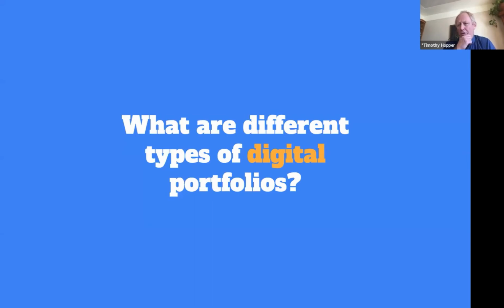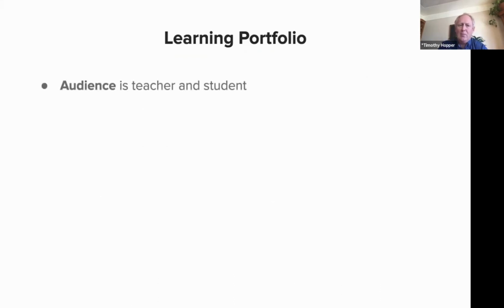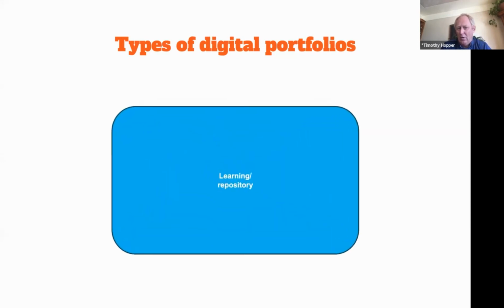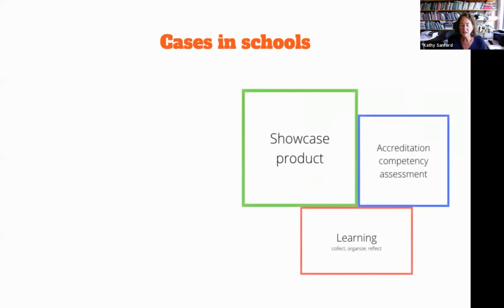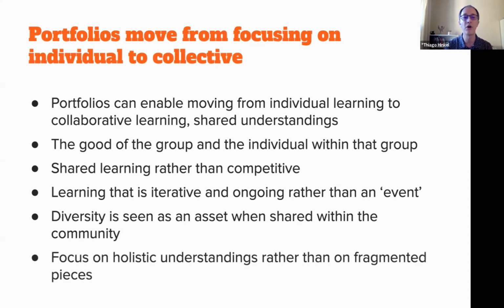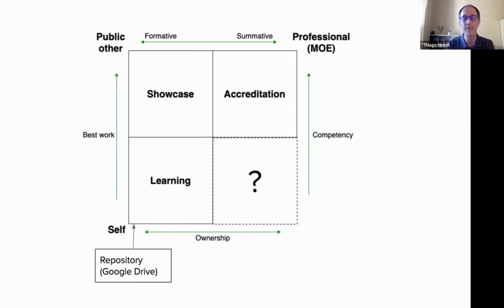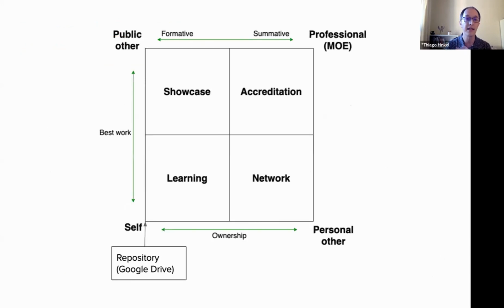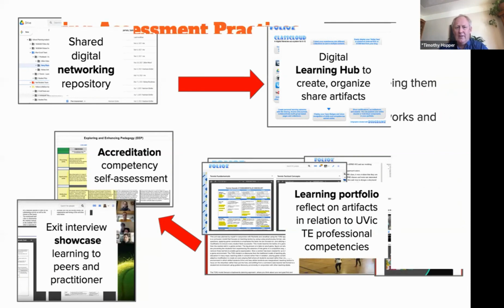Cases of personalizing learning and assessment in BC classrooms: Implications for Teacher Education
CATE 2021 Presentation